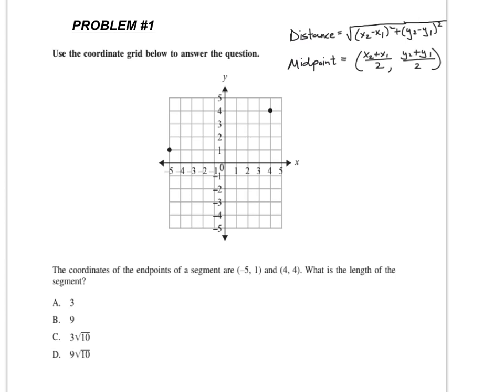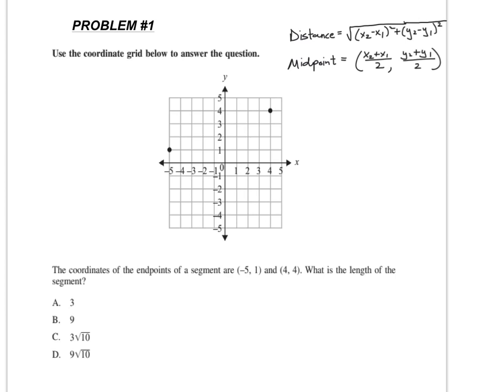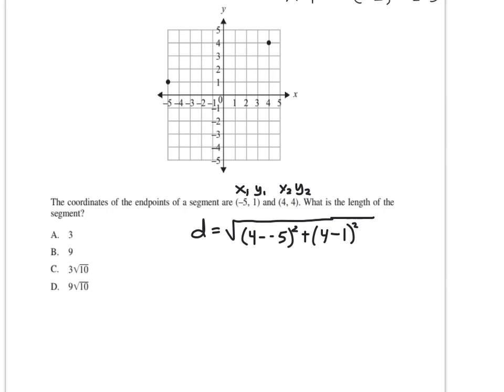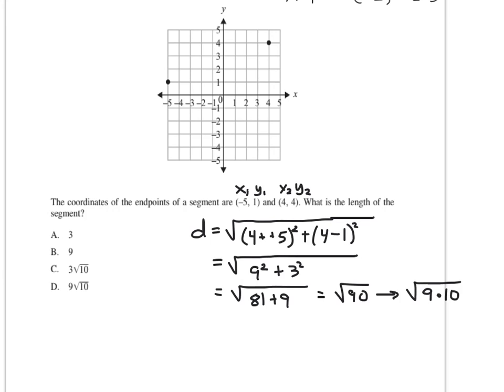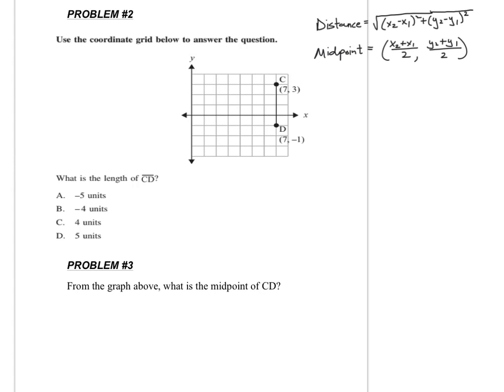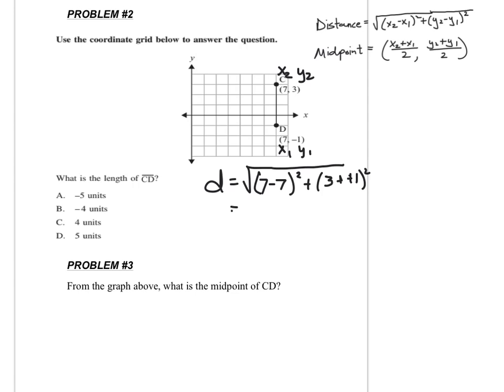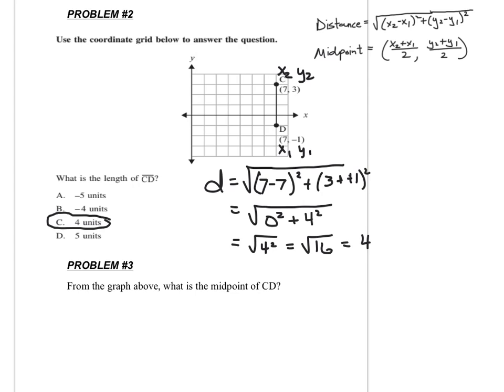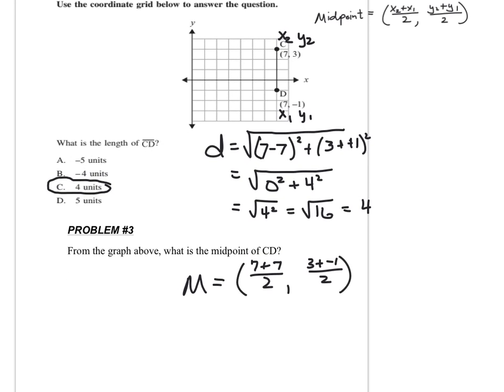TBIRD Math Minute - Finding the Distance & Midpoint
This video covers Distance and Midpoint Formulas